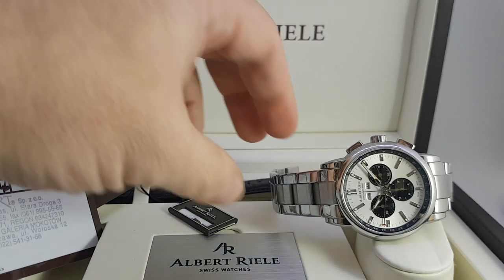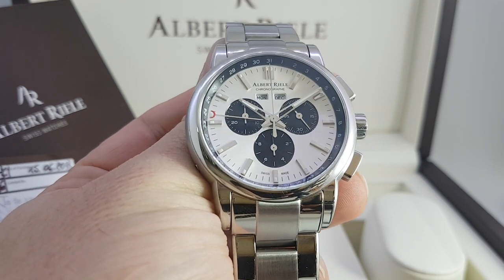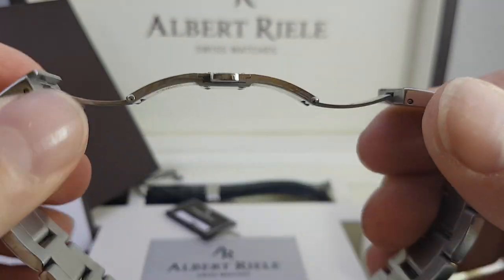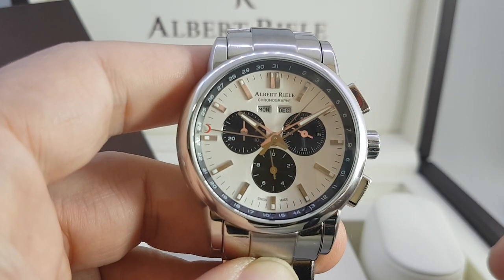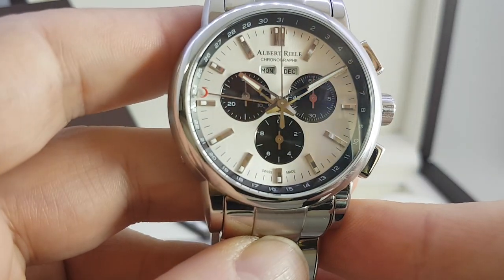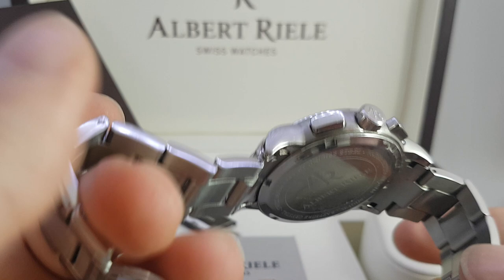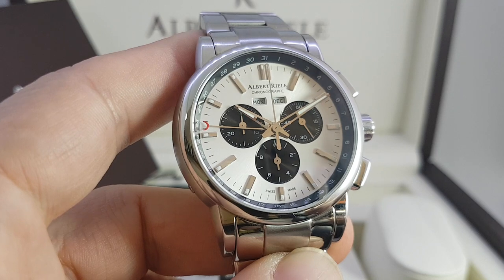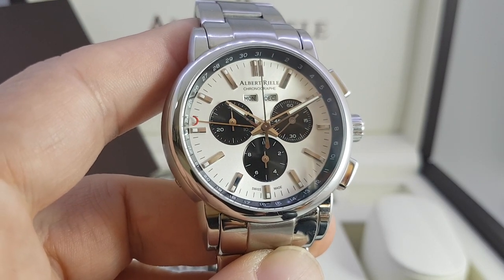2013 Albert Riele Premiere triple calendar chronograph watch with box and papers